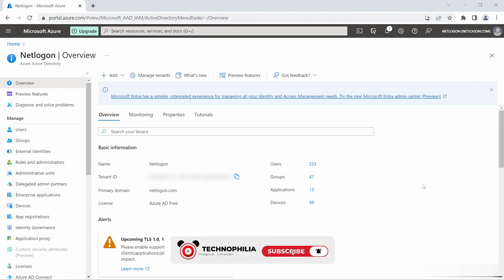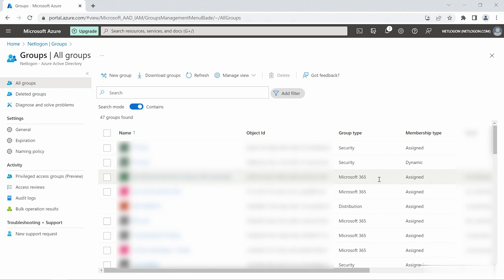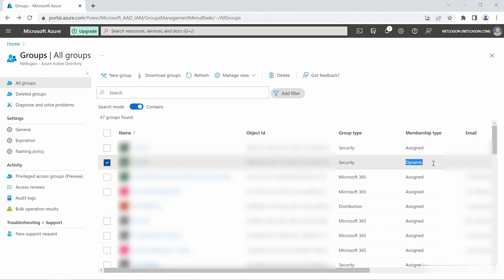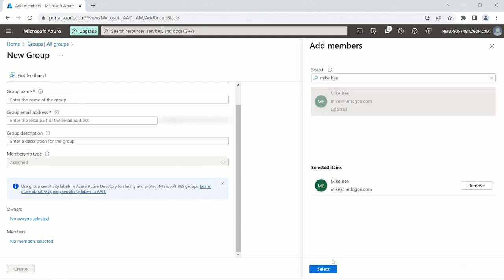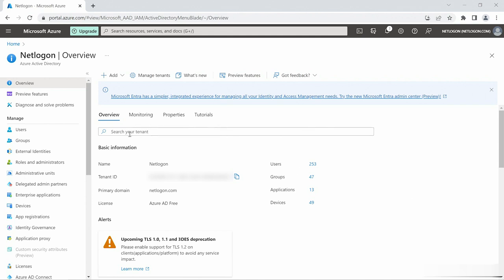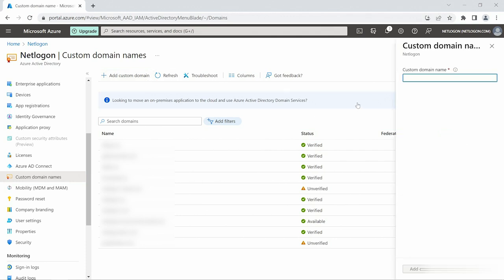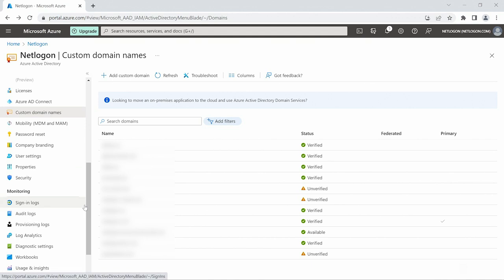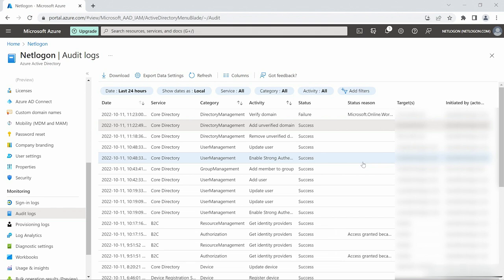How to Create and Manage Groups in Azure Active Directory (Microsoft Entra ID)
Learn how to create and manage groups in Azure Active Directory (Microsoft Entra ID) with this easy step-by-step guide. In this video, you'll discover the different types of groups, how to add users, and how groups help you organise people and control access to resources more efficiently. Whether you're new to Azure or looking to improve user management, this tutorial explains everything in simple and practical terms.

We also cover the difference between Security Groups and Microsoft 365 Groups, assigned and dynamic memberships, and how groups can simplify access management across your organisation. By the end of this video, you'll understand how to use Azure Active Directory groups to save time, improve security, and manage users more effectively.

Chapters:
00:00 Introduction to Azure AD Groups
00:44 Azure AD Group Types
01:34 Microsoft 365 Groups
01:59 Assigned vs Dynamic Membership
03:23 Dynamic Groups and Licensing
04:08 Creating Azure AD Groups
07:26 App Registration Basics
09:35 Self-Service Password Reset
10:12 Azure AD Sign-In Logs
10:52 Azure AD Audit Logs